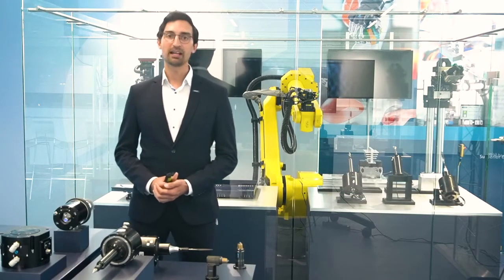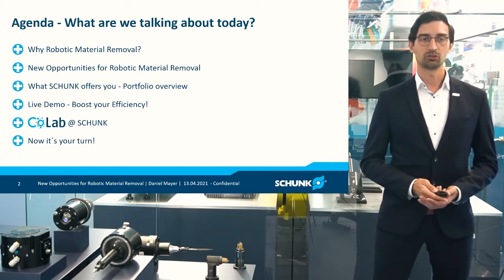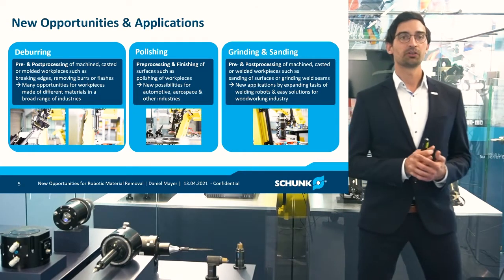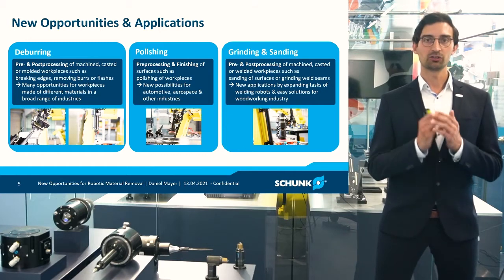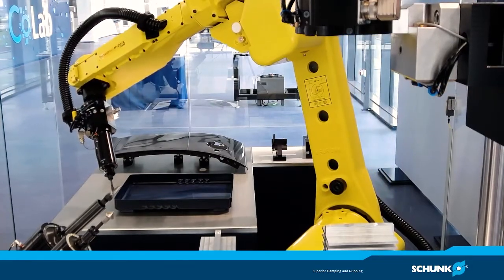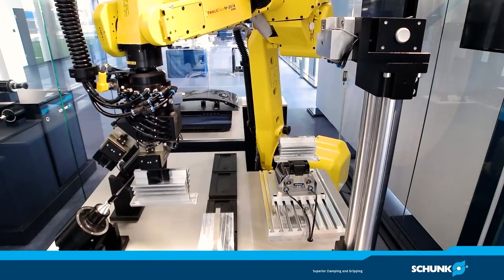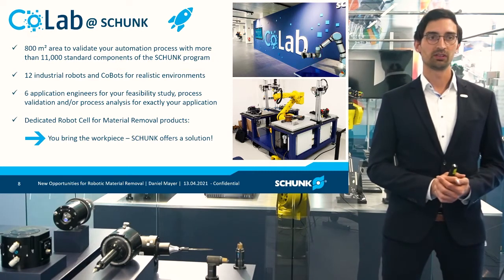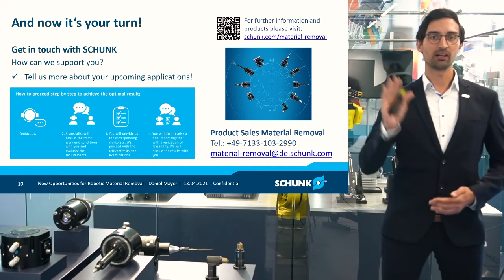Einblicke ins CoLab: SCHUNK Teilnahme an Hannover Messe digital 2021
Daniel Mayer stellt die neuen Möglichkeiten durch Material Removal vor.
Automatisiertes Entgraten, Schleifen und Polieren.